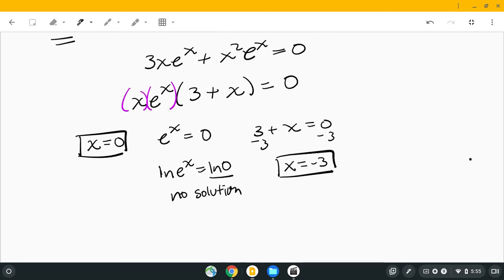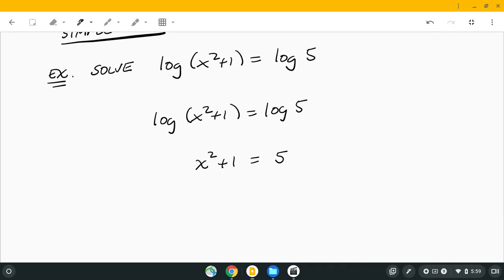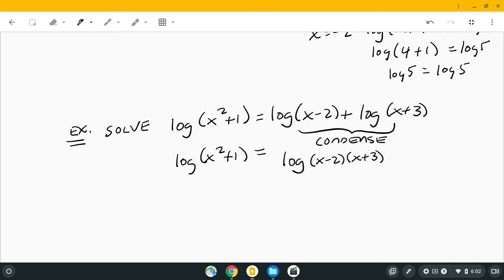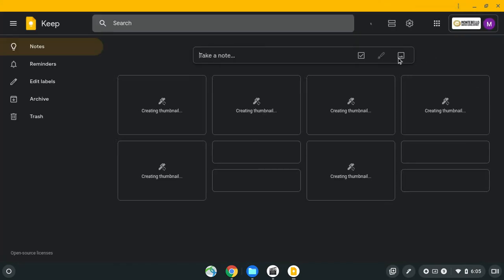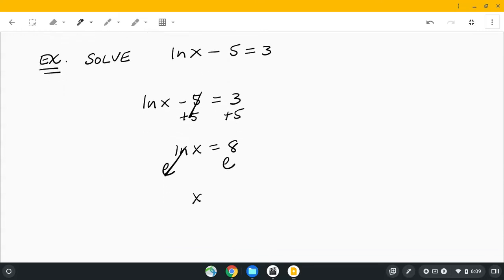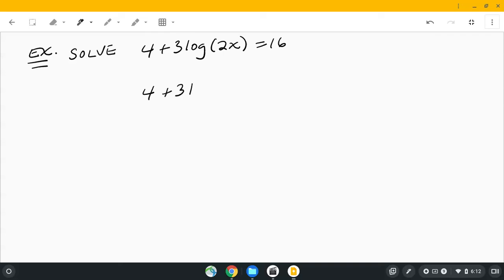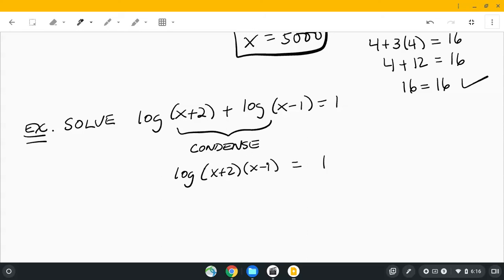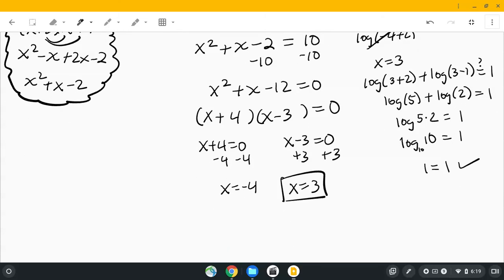Math 130 4 5 Part 2 of 2 Exponential and Logarithmic Equations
Looks at how to solve log equations